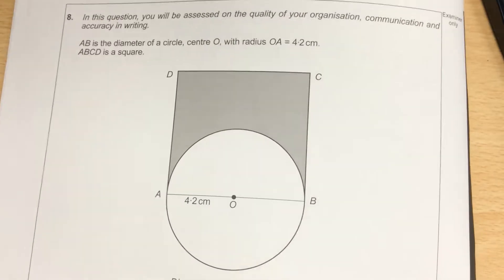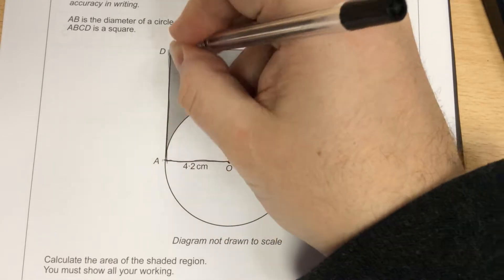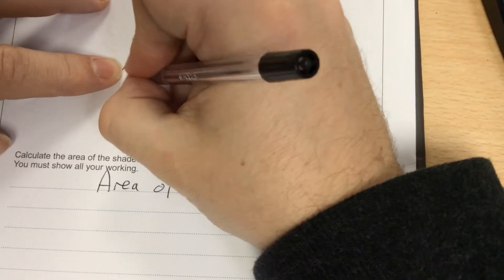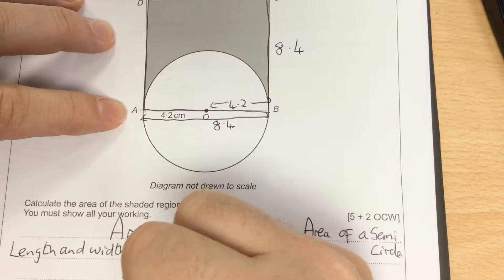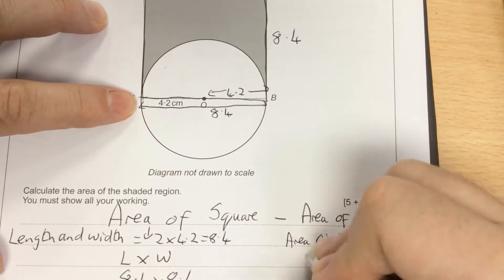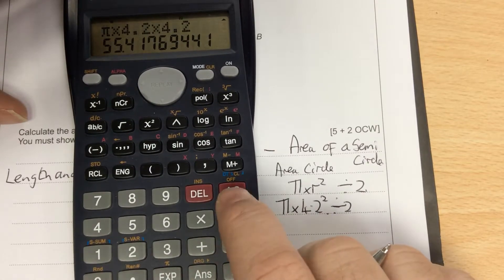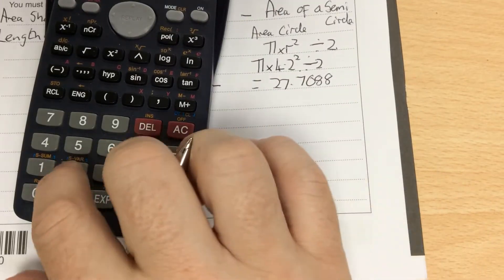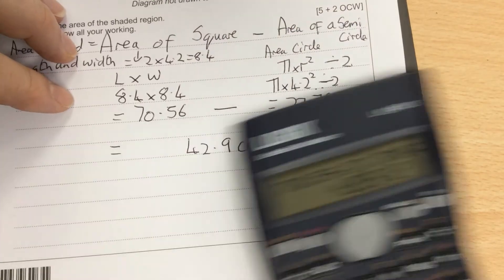Q8 Int, Q16 Foundation